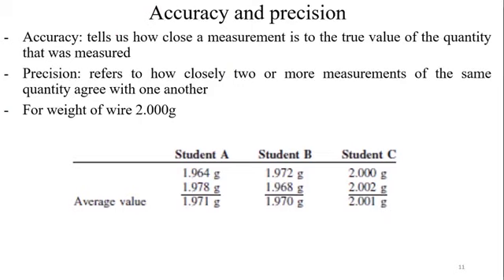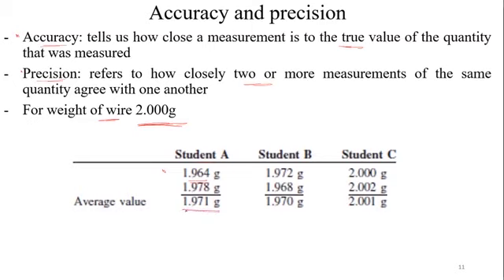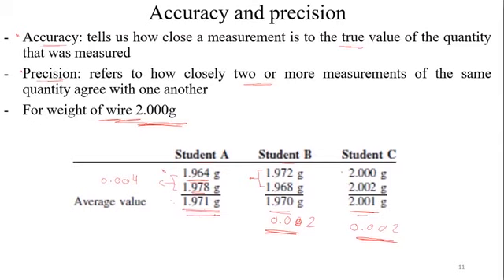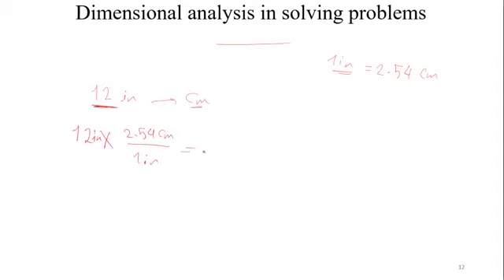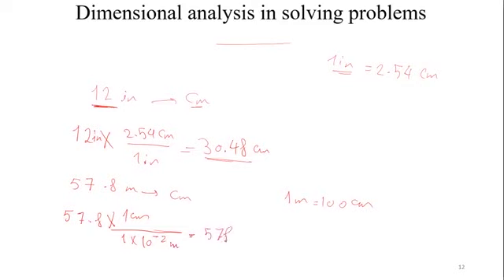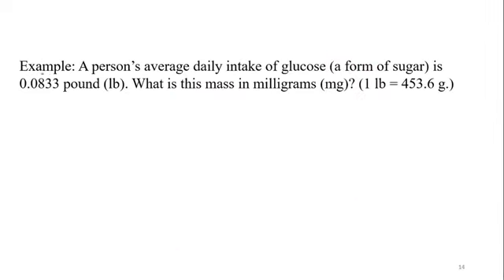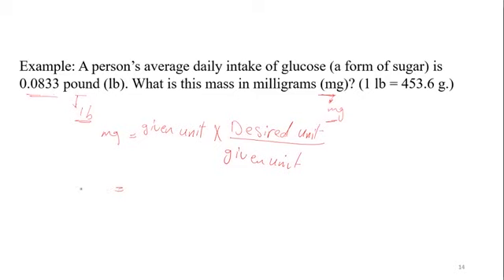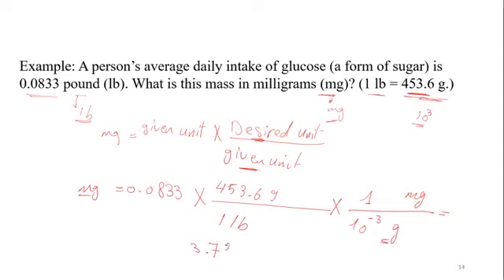Accuracy And Precision